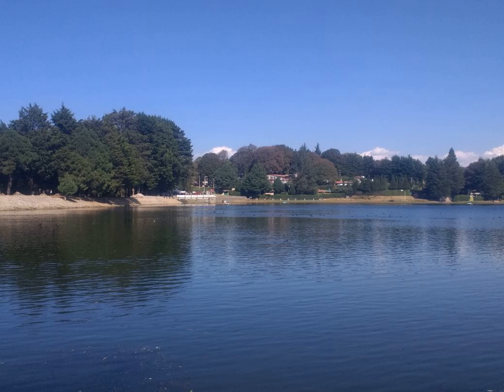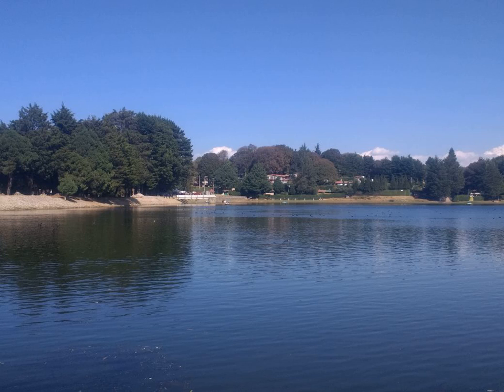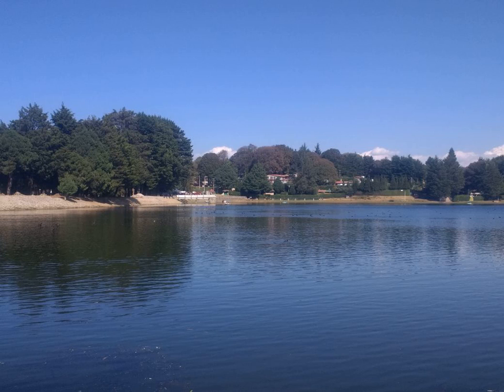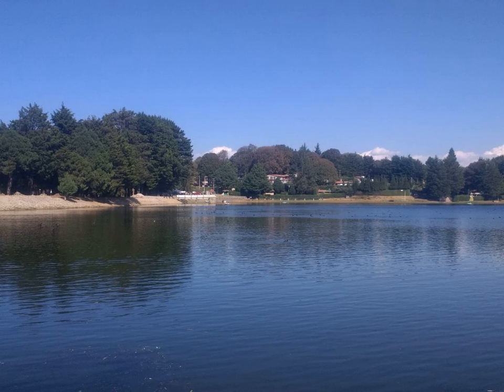Ex situ conservation Wikipedia Article Audio